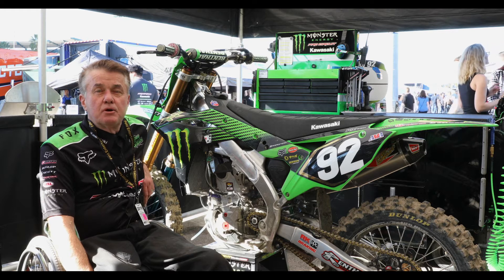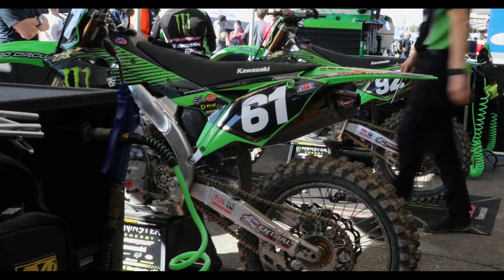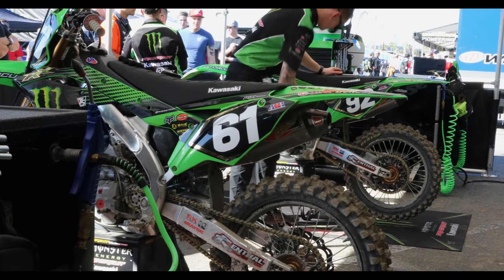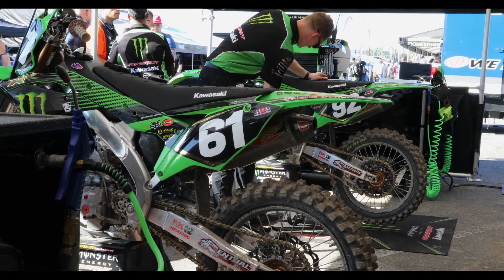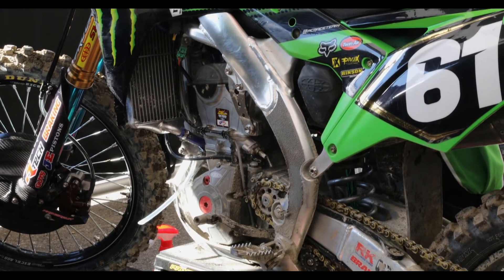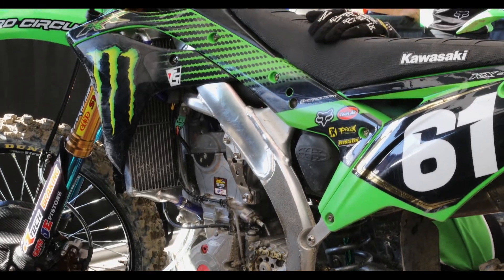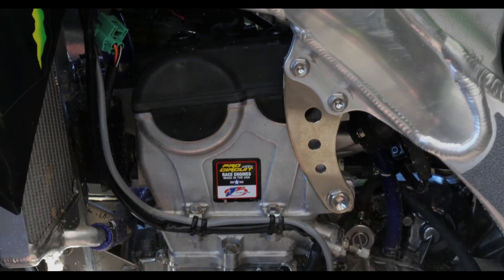Pro Circuit Racing Powered by JE Pistons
JE Pistons has been partners with Pro Circuit Racing since their first year on 4-strokes. We're proud to make power with one of the most prestigious racing organizations in the industry!